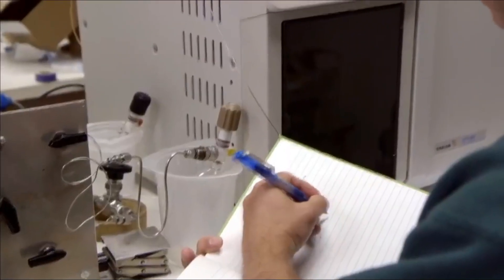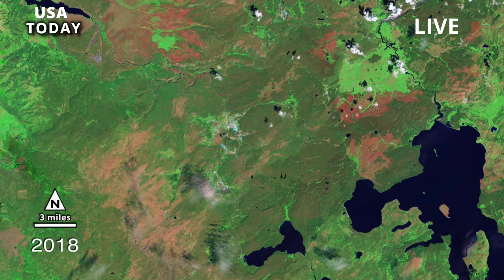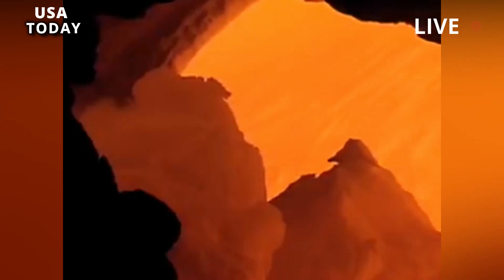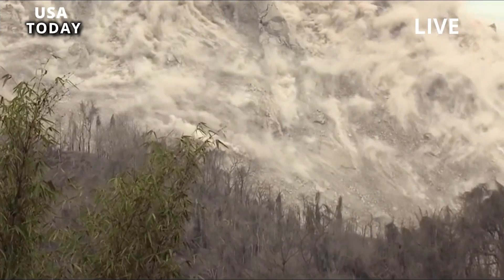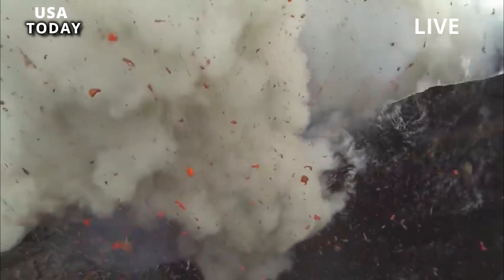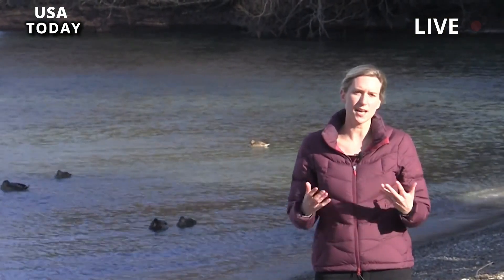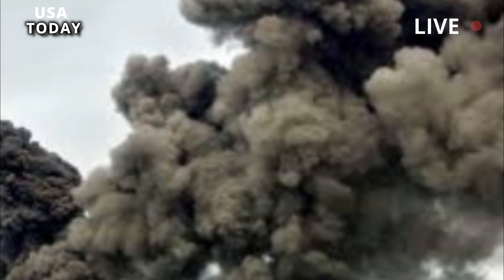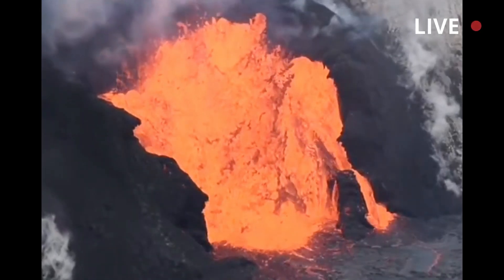Teriblle: Yellowstone supervolcano:Scientists determine 'first sign' to say an eruption is imminent.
SCIENTISTS pinpoint the "first sign" of an imminent eruption at the Yellowstone supervolcano in a documentary. The supervolcano has a Volcanic Explosivity Index [VEI] of eight, the highest value on the Index. This is a logarithmic scale, so a one-point increase in VEI is equivalent to a tenfold increase in the volume of eruptive material. The eruption of Mount St. St. Helens 1980, which caused an estimated $3.5 billion (£2.575 billion) in damage, measured five on the VEI.